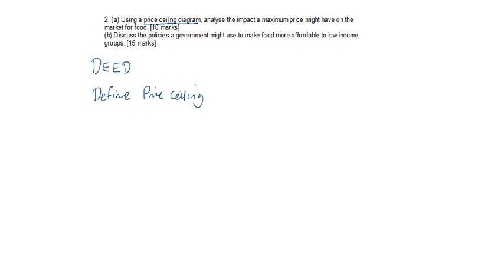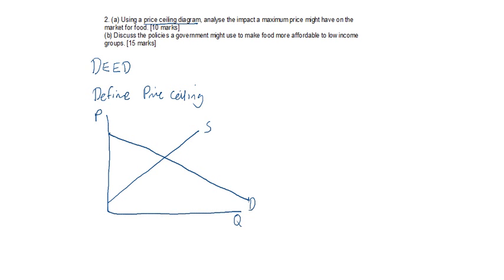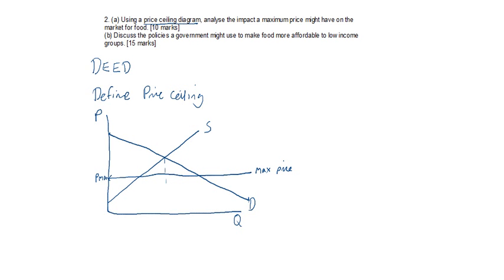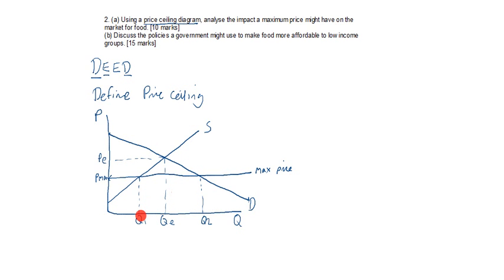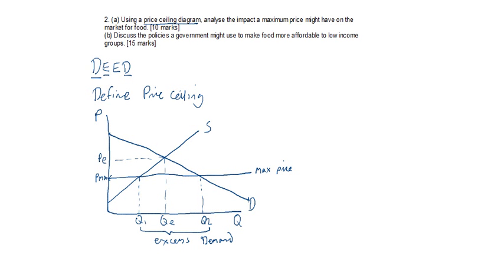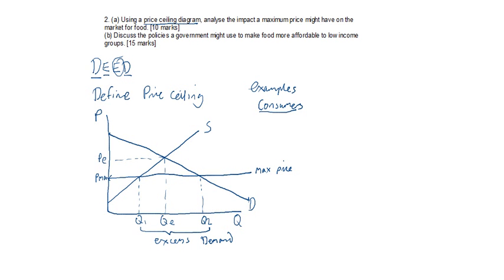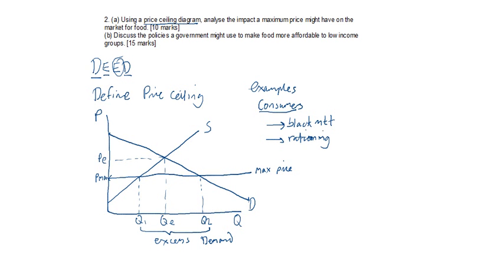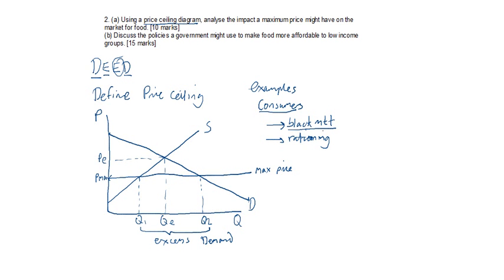Mid term exam feedback Q2a